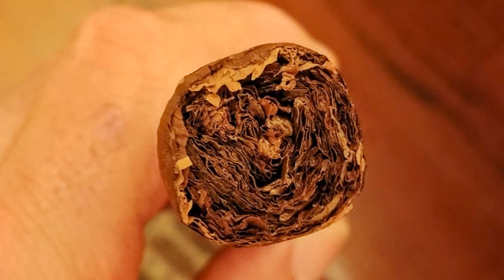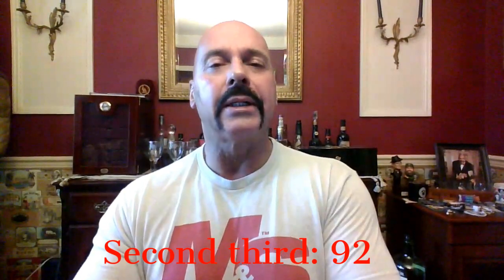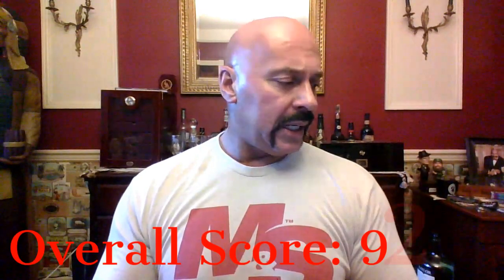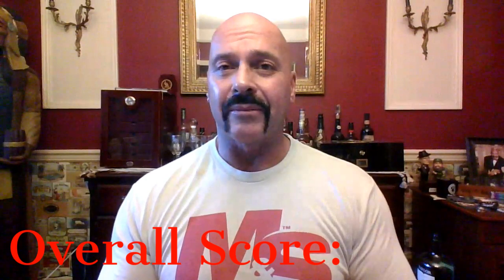Punch Aniversario 2021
Welcome to the Tim Rollins channel and my review of the Punch Aniversario 2021.

While it’s slightly late, General Cigar has announced a cigar to commemorate the 180th anniversary of the Punch brand. The cigar is appropriately called the Punch Aniversario.

The Punch brand was created in 1840 as a cigar for export to the United Kingdom. Today, the U.S. version of the brand is produced primarily in Honduras. This year’s Punch Aniversario is a limited edition offering. The blend is produce at the HATSA factory in Danlí, Honduras and features a Connecticut Broadleaf wrapper that was given additional cedar aging to enhance the tobacco and create a deeper, richer profile. The blend also uses Connecticut Broadleaf binder over proprietary filler leaves from the Dominican Republic, Nicaragua, and Honduras. The cigar is available in a single size – a 7 1/4 x 54 Double Corona. A total of 3,400 ten-count boxes will be released exclusively to Brick and Mortar retailers in September.

Ed Lahmann, senior brand manager of Punch, said, “Perhaps more than any other handmade cigar brand that has graced a tobacconist’s humidor, Punch has been symbolic of a trailblazer, a maverick and one who is unapologetically self-assured in their choices. Today, we celebrate Punch as the first name in Honduran-crafted cigars with this special release. We look forward to upholding the brand’s legacy for today’s Punch loyalists and the next generation of Punch enthusiasts.”

Wrapper: Connecticut Broadleaf
Binder: Connecticut Broadleaf
Filler: Dominican Republic, Nicaragua, and Honduras
Country of Origin: Honduras
Factory: Honduras American Tobacco S.A. (HATSA)

Vitolas Offered
Double Corona: 7 1/4 x 54

Rating system:
93+ Would buy again
90 would smoke again
85 might smoke again/not buy